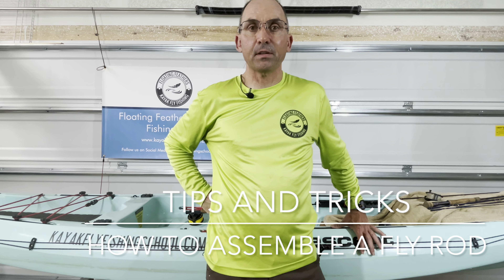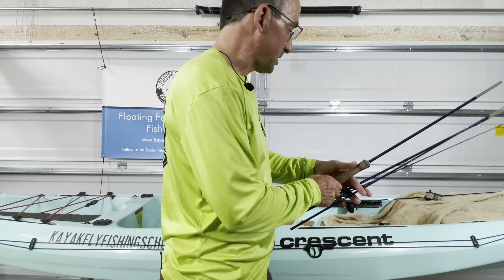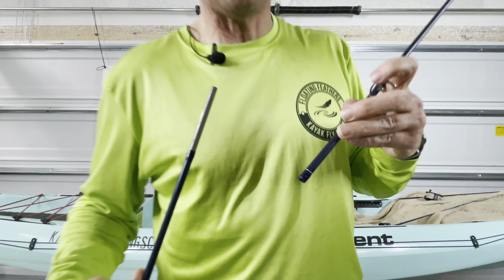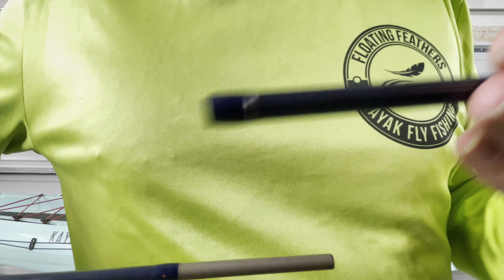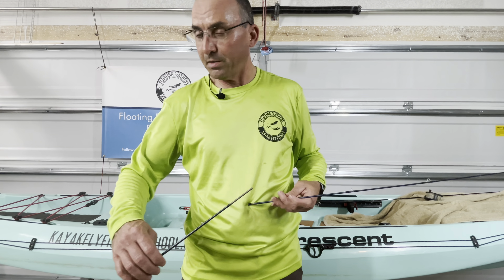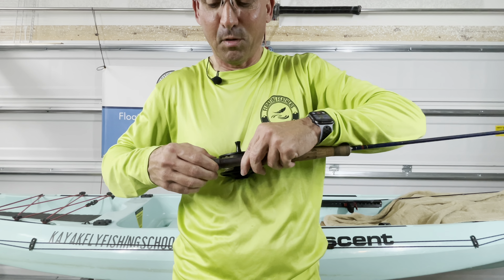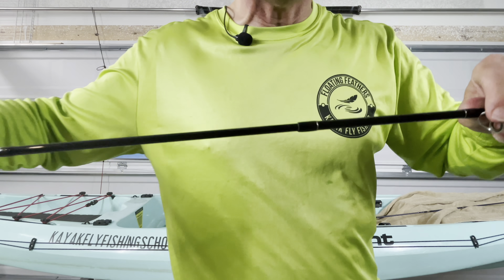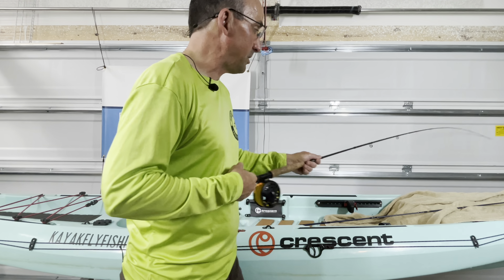Tips and Tricks: How to assemble a fly rod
In this video, I show how to assemble a fly rod, one with markings and without markings.

Learn more about what we do at Floating Feathers Kayak Fly Fishing School

If you are interested in purchasing some apparel, please visit our online store on our website.

Please let us know if you have any questions/comments below.